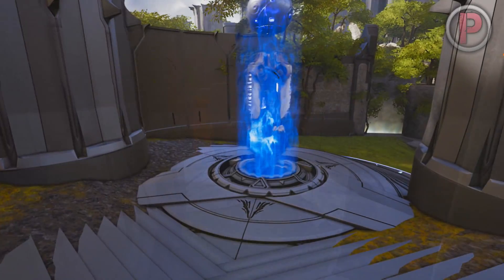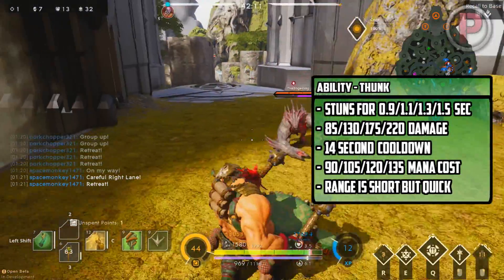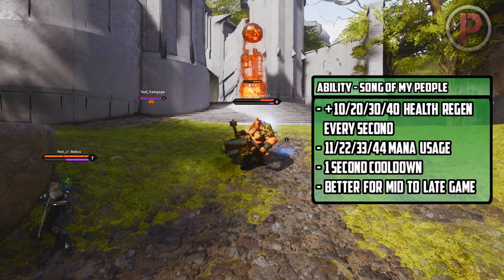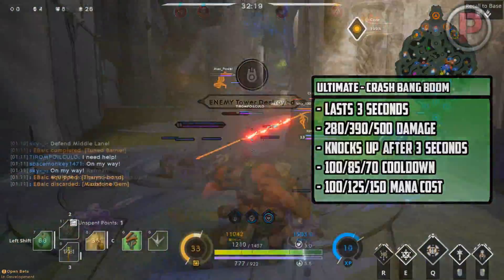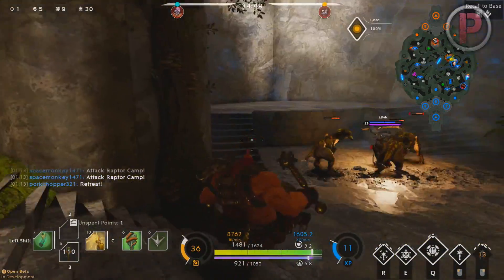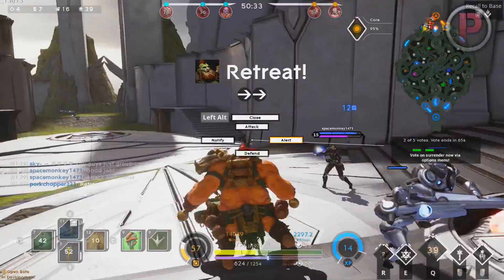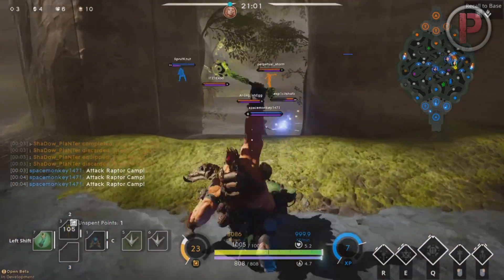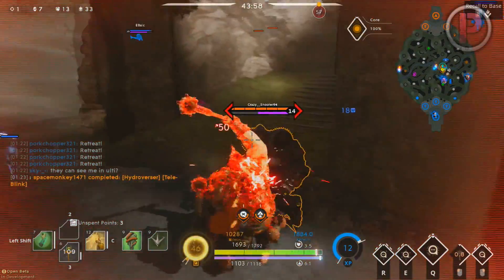[Paragon] Narbash In-Depth Guide Monolith